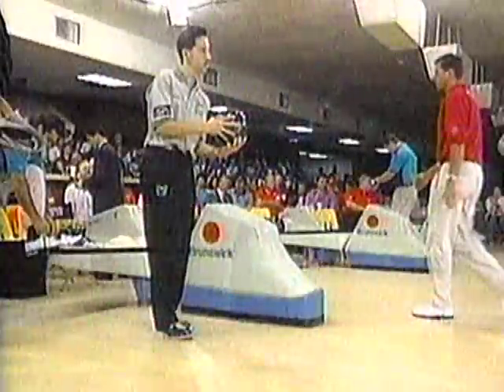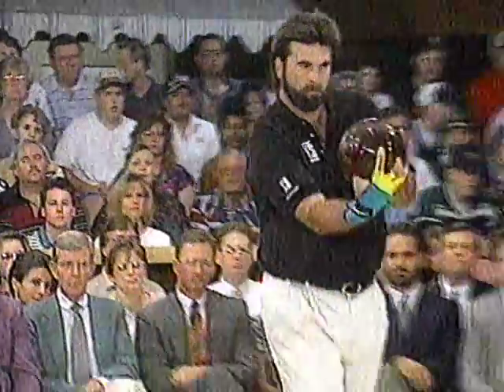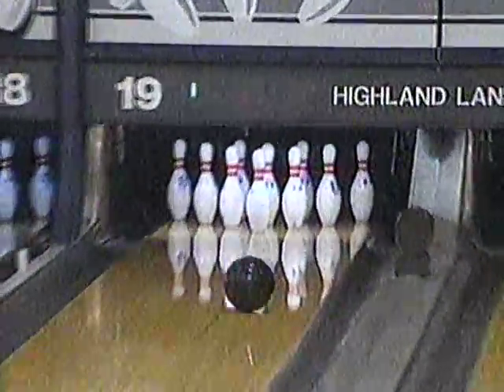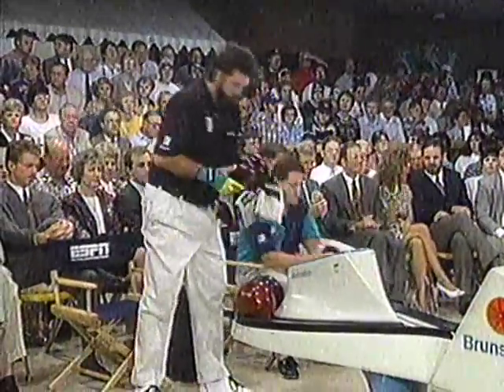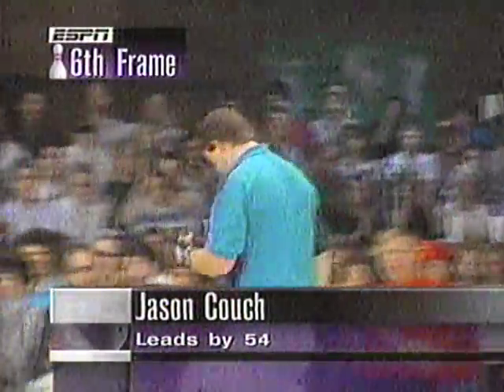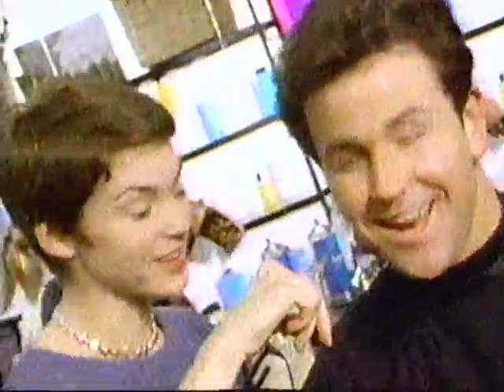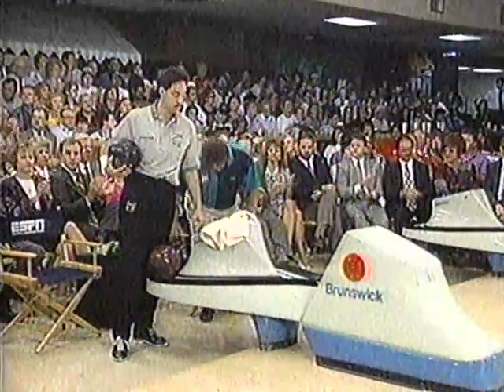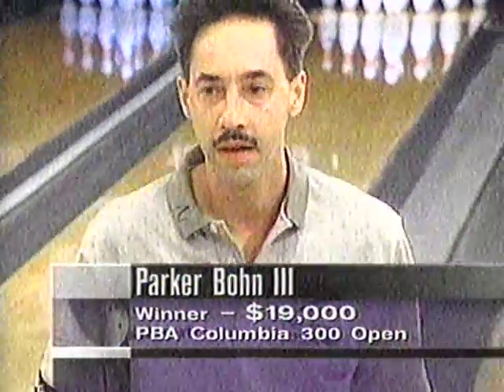1995 PBA Columbia 300 Open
1995 PBA Columbia 300 Open
First match was not broadcast due to technical difficulties
Jul 28-Aug 1, 1995
Match 1: Goebel defeated Aulby 257-236
Match 2: Jacques defeated Goebel, 256-246
Match 3: Couch defeated Jacques, 256-192
Championship: Bohn defeated Couch, 248-218.